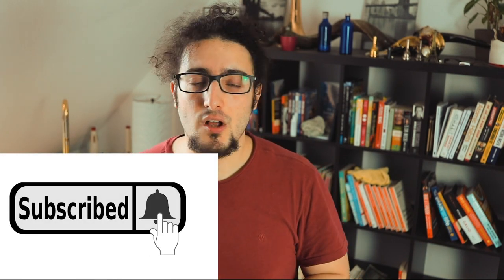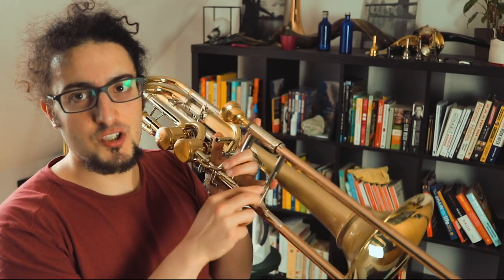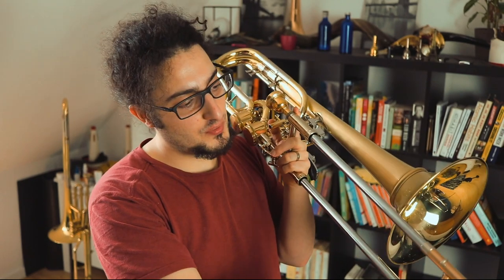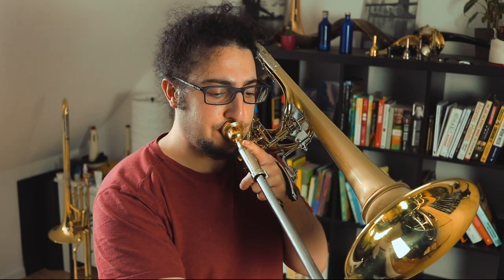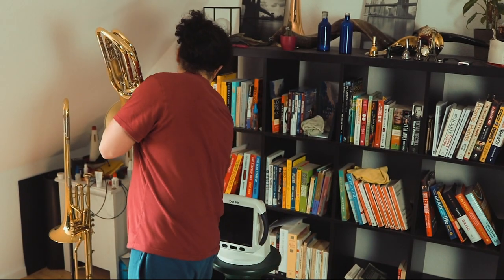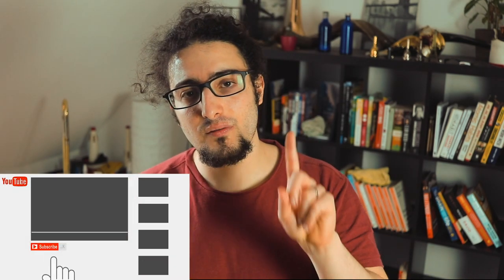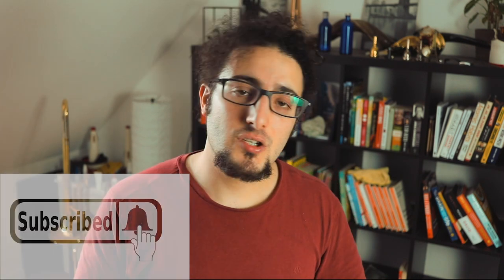High Register Practice on Trombone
High Register practice is the theme of today's video. I am going to show you how to practice and improve your high register on trombone as well as on any other brass instrument really. Hope you enjoy it.

MY MICROPHONES:

On my trombone, I use a Bell Clip microphone. The Beta Shure 98H

On my camera I use another Rode microphone:

To get better sound from your iPhone I recommend the Rodes:

RECORDING EQUIPMENT:

ZOOM H6:

ZOOM H2n:

MY CAMERA:

PRACTICE STUFF:

The BERP:

My favourite everyday metronome + tuner:

My favourite breathing tool:

Heavy duty Dr Beat metronome: